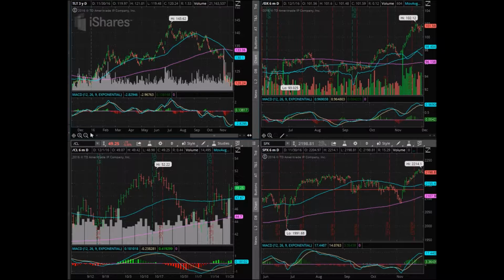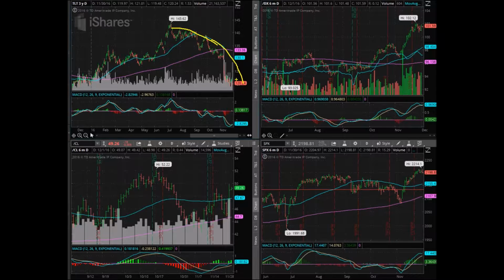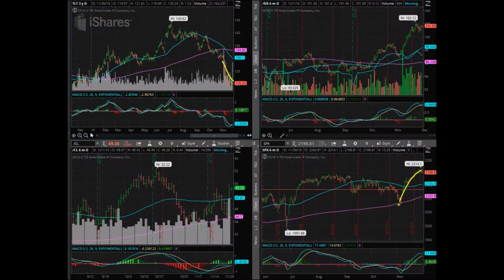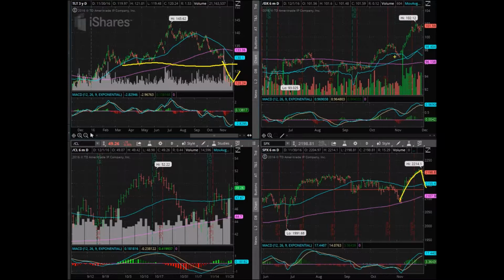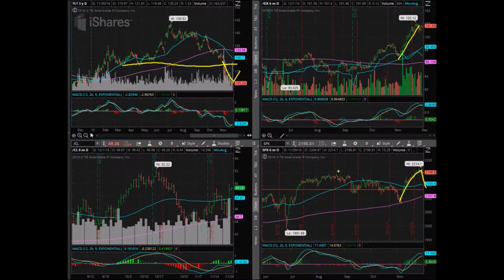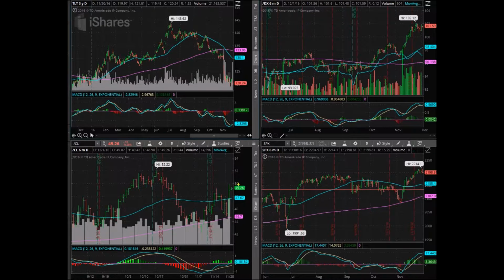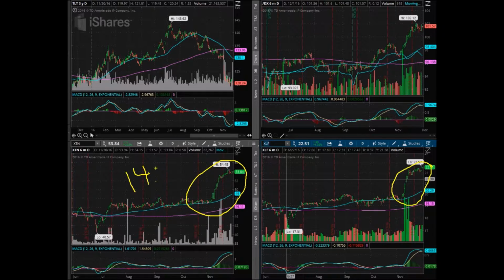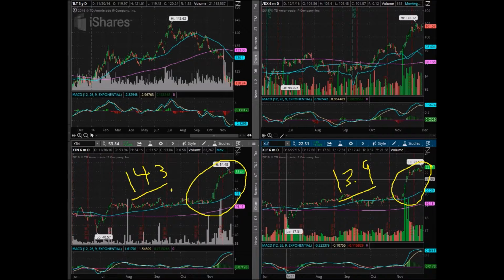Nov 30, 2016 Sector Rotation Strategy Trades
Today we update the markets. The TLT is way down and the SPY is way up. So where should we put our money? Consider the Sector Rotation Strategy. This strategy looks at sector momentum to determine where your money should be.